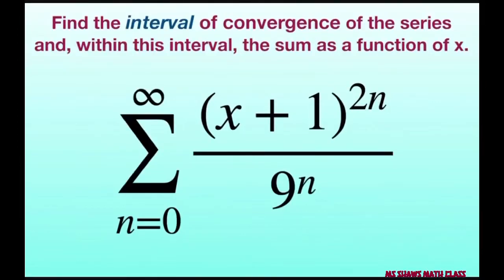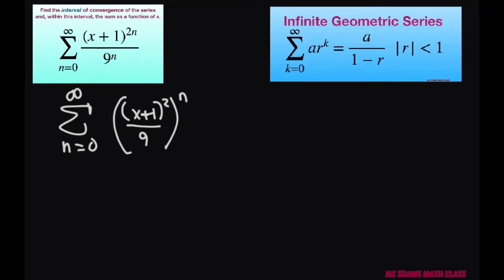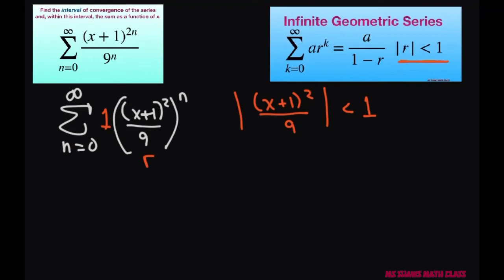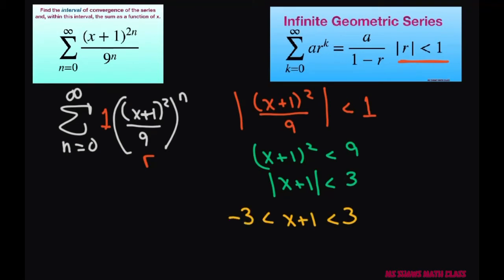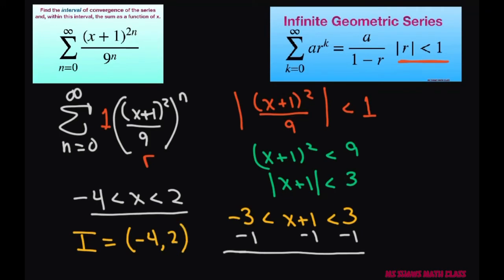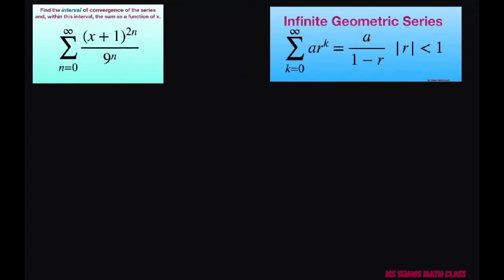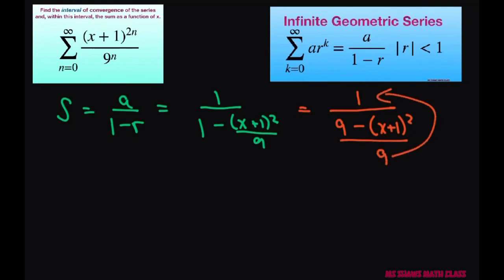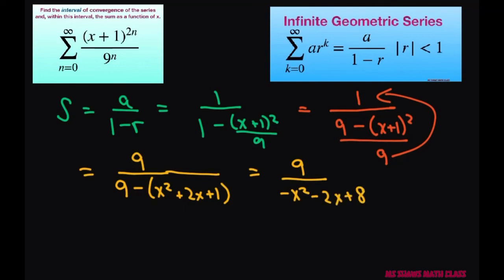Find the interval of convergence and the sum of the series (x+1)^(2n)/9^n. Infinite Geometric Series